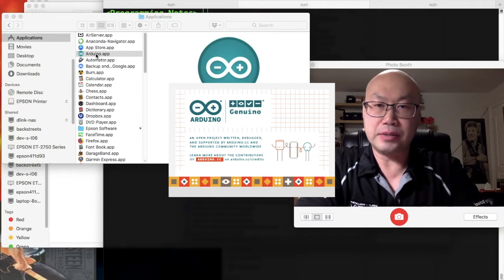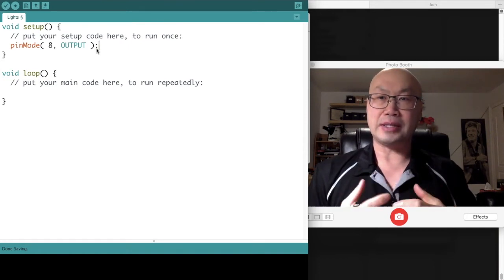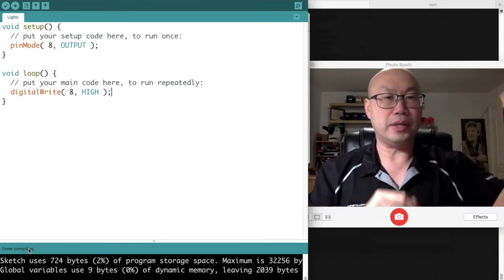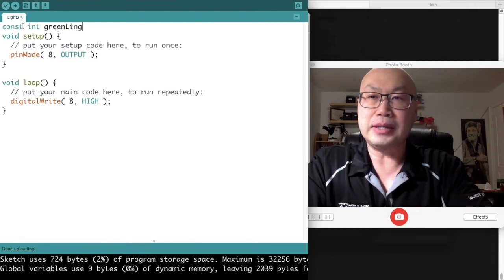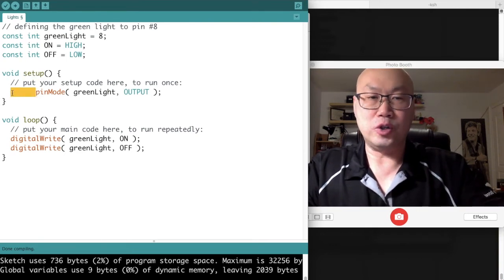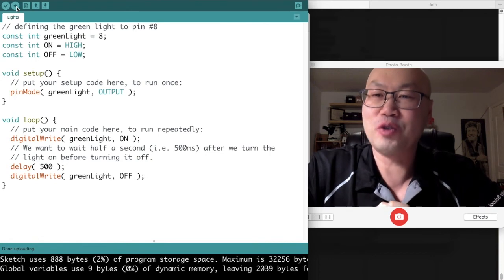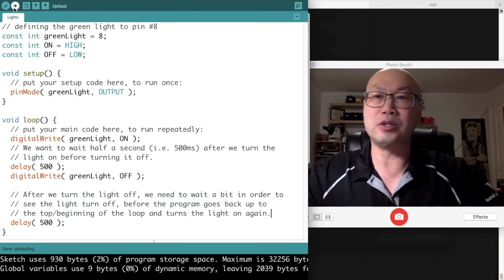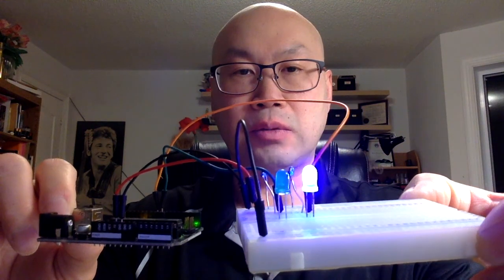Programming An LED Bulb